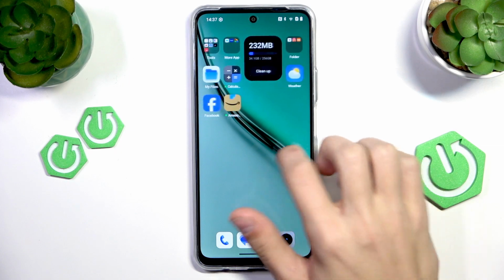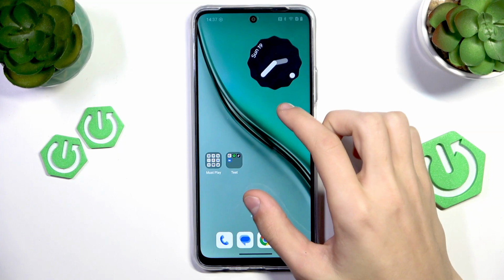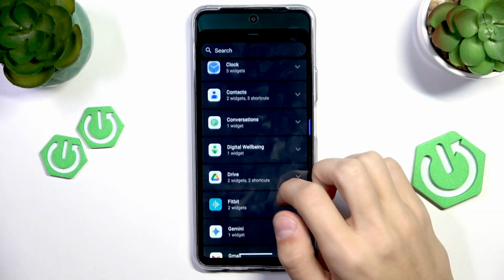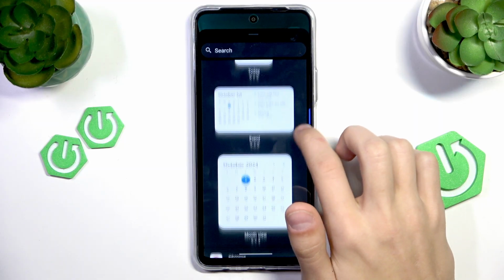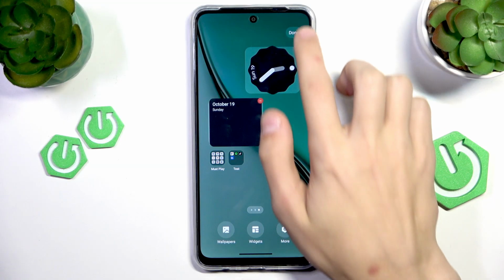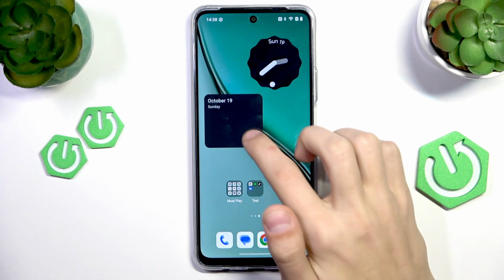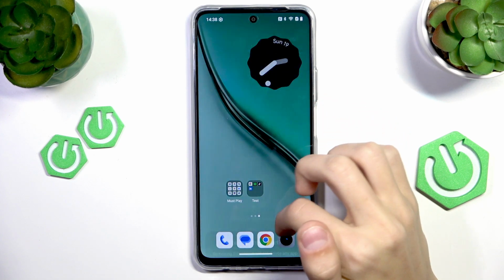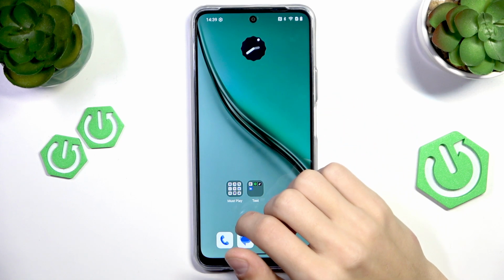REALME P3 Lite 5G – How to Add and Customize Widgets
Want to personalize your REALME P3 Lite 5G home screen with useful widgets? In this video, we show you step-by-step how to add widgets and customize their size, position, and appearance on your REALME P3 Lite 5G. Learn how to access the home screen editing mode, browse available widgets, and adjust them to fit your style and needs. Whether you want a calendar, weather, or any other widget, you’ll see exactly how to make your phone more functional and unique. Follow along to make the most of your REALME P3 Lite 5G and enjoy a more organized and personalized smartphone experience.

How to add widgets on REALME P3 Lite 5G?
How to resize and move widgets on REALME P3 Lite 5G?
How to customize home screen widgets on REALME P3 Lite 5G?

0:00 Introduction
0:08 Accessing home screen editing mode
0:20 Opening the widgets menu
0:44 Adding a widget to the home screen
1:13 Customizing and resizing widgets
2:11 Final tips and summary